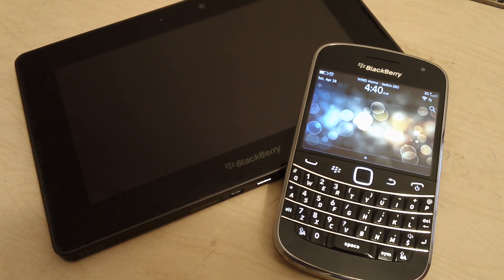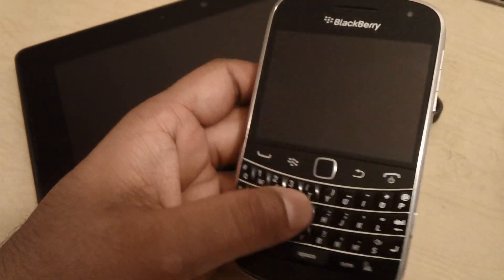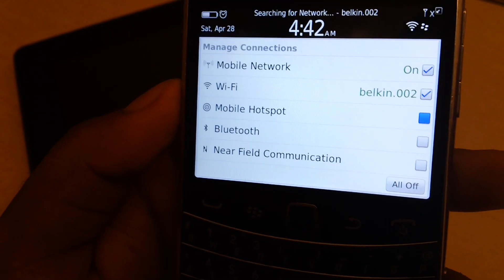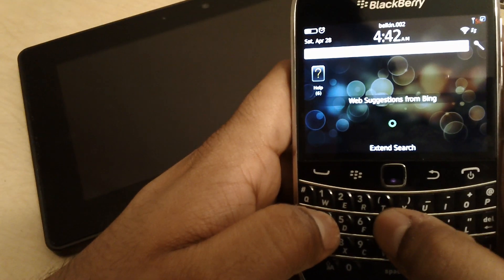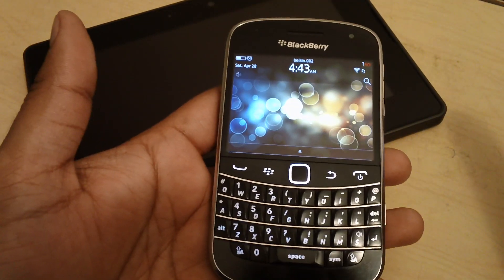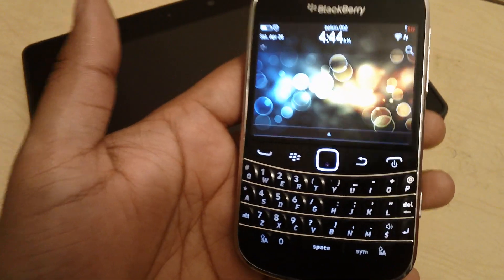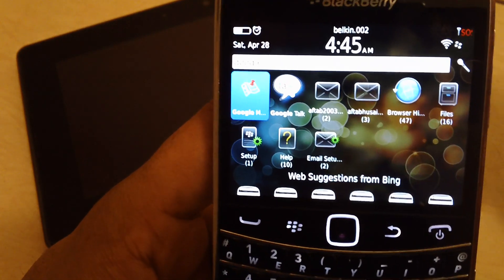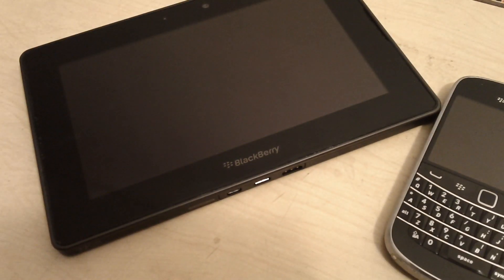Blackberry OS 7.1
This video shows the latest OS in action on a Blackberry Bold 9900
Questions or suggestions? Follow me and ask!